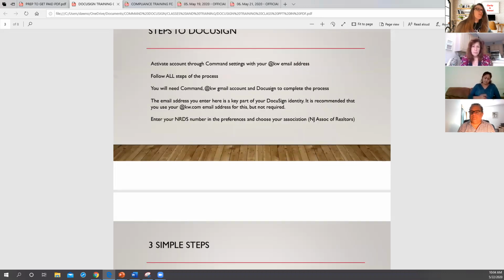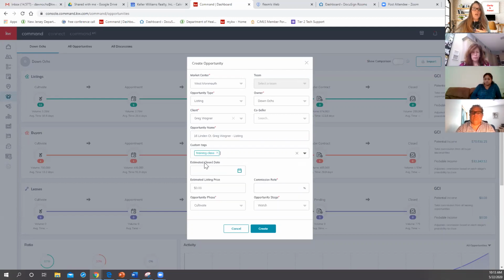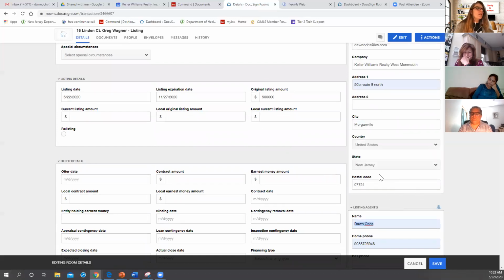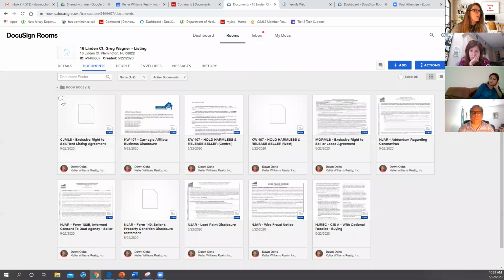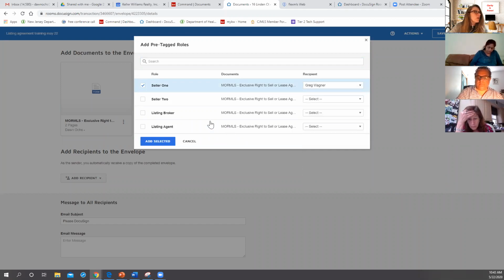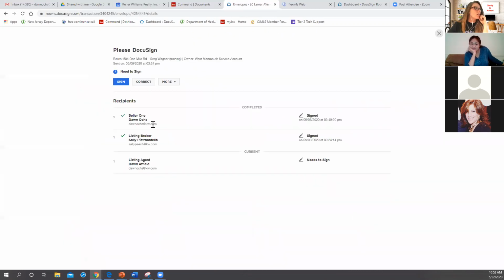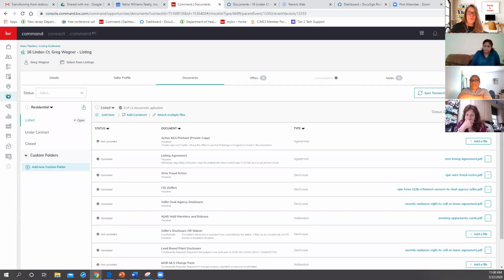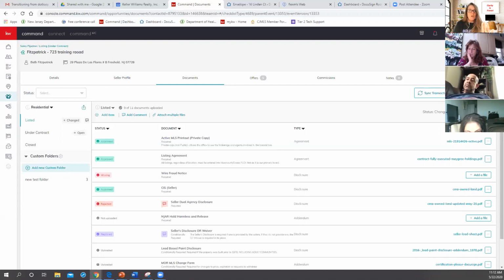Dominating Docusign with Dawn Ochs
Learn how to make $100,000 in your first year in real estate. FREE VIP ACCESS to the next 100 members who join the “New Real Estate Agent Training Program”. Click here before it goes to $499: